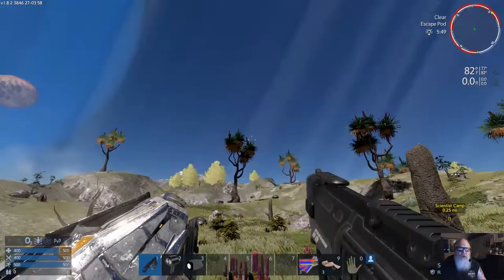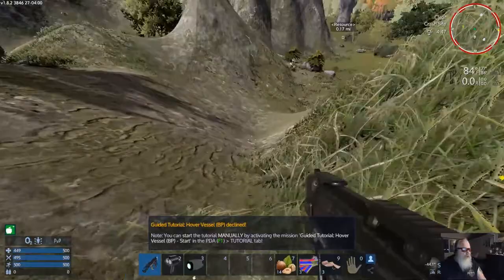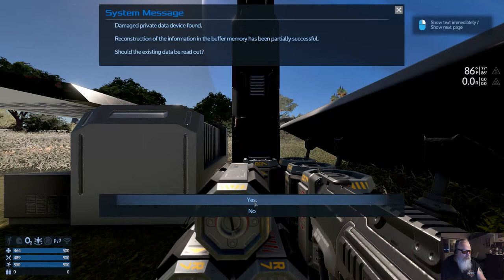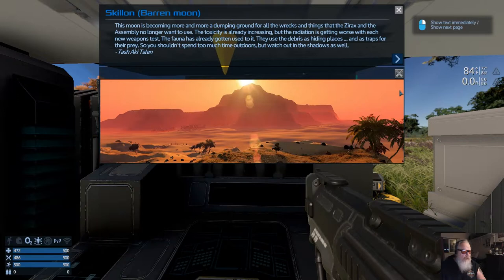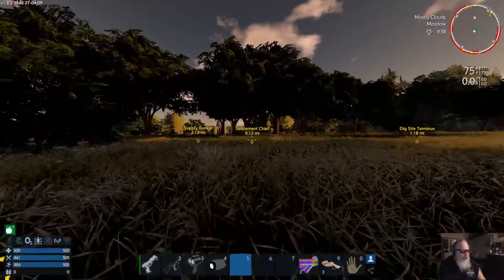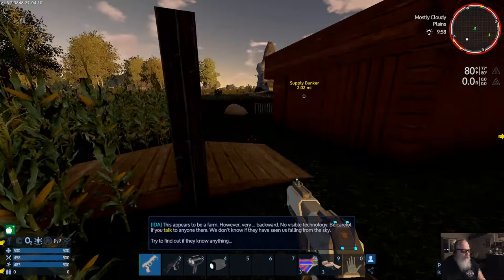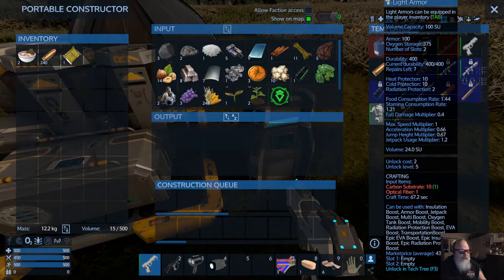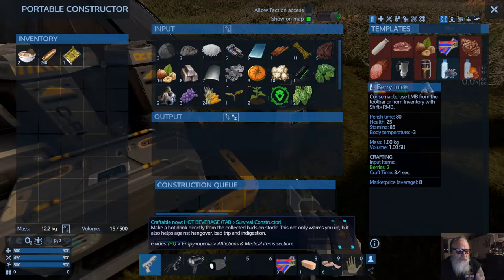EMPYRION Galactic Survival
An absolute free-roaming experience awaits you: warp between planets, fly from planet to moons, land on planets and freely walk around to explore your surroundings. Discover the secrets of different alien races and tangle with the native fauna and flora. A sandbox full of different, vivid planets is waiting for you to explore.

For anyone having issues, and contemplating self harm. please seek help, You are important and very much needed in this world, Reach out - You are not alone!